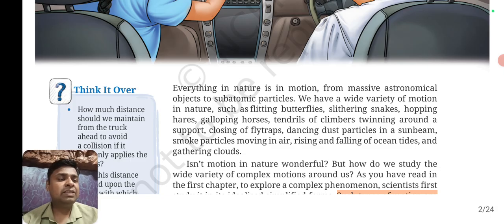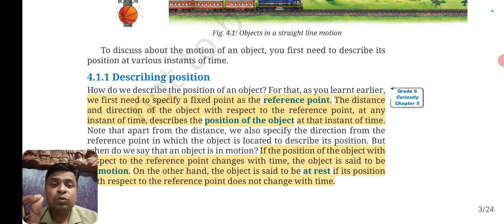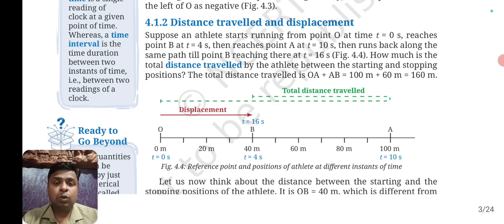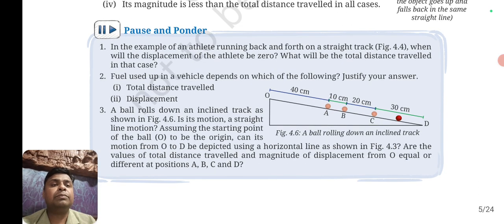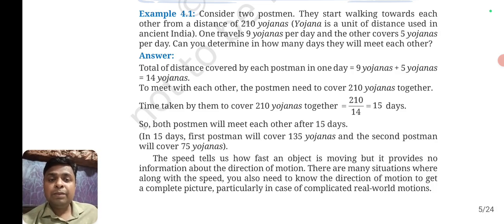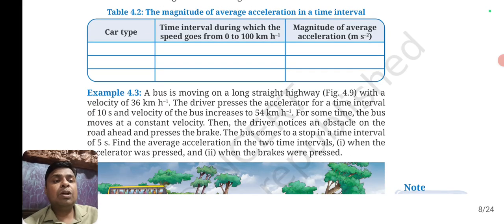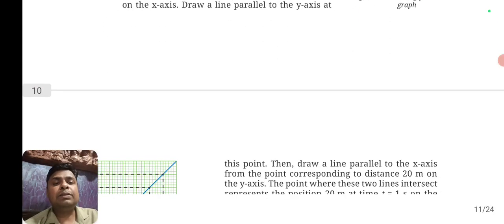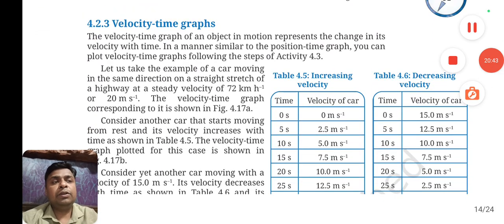CLASS 9th Science - Exploration Chapter 4, New NCERT Describing Motion around us part 1